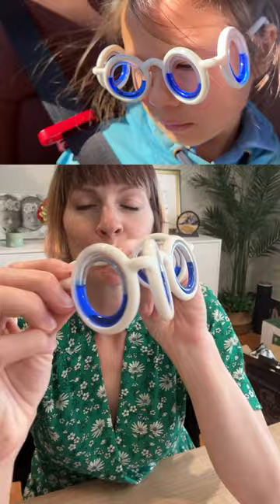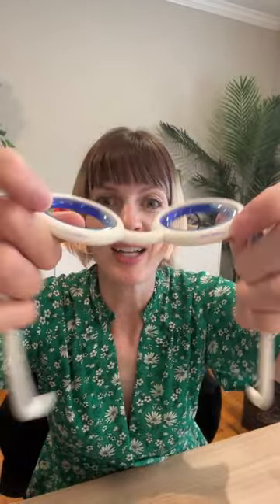Get motion sickness?? Try these glasses!!